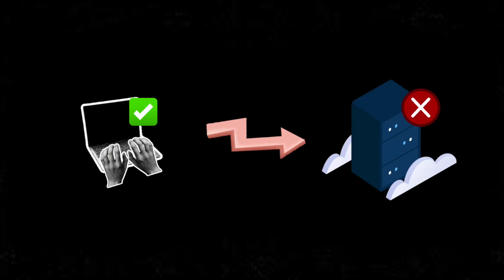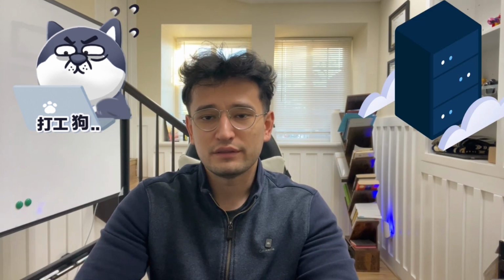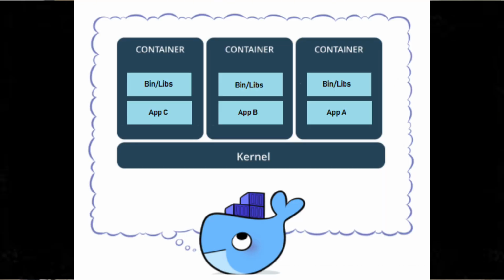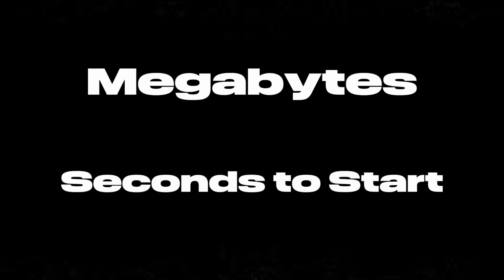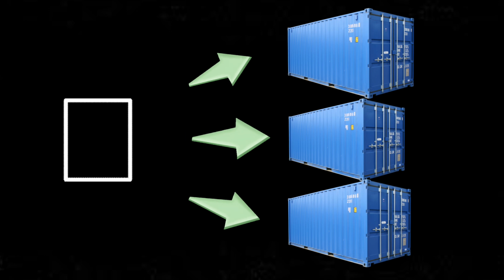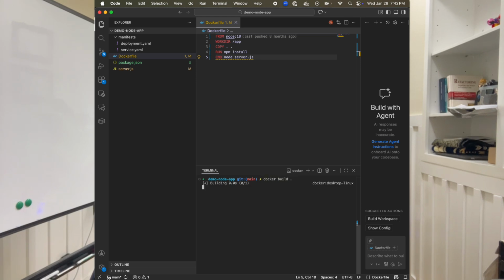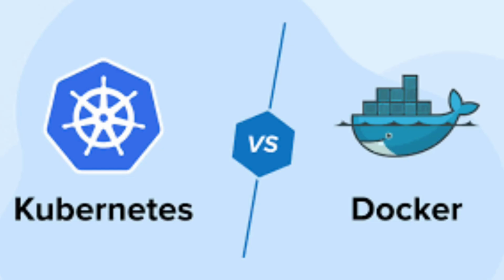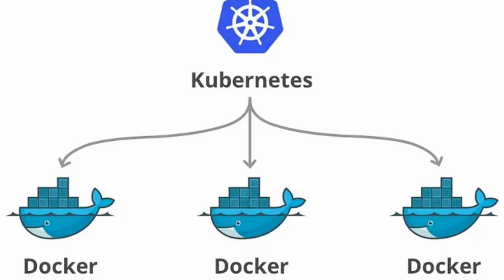Docker From First Principles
Docker explained from first principles. No fluff, no filler—just the mental models you need to actually understand containers.
 In this video, you'll learn:
 - Why "it works on my machine" is the most expensive sentence in software
 - What containers actually are (and how they differ from VMs)
 - Images, Dockerfiles, and registries explained simply
 - Where Docker fits in the stack (and what it doesn't solve)

 Whether you're a junior dev, career switcher, or someone who's been prompting their way through code with AI—this is the foundation you need before
 deploying anything to production.

 Next up: Kubernetes from first principles.